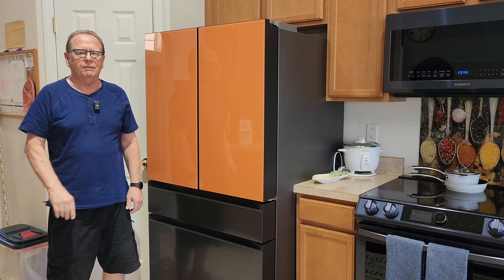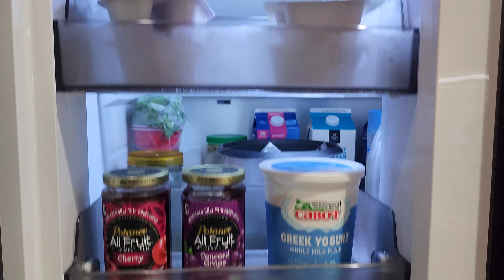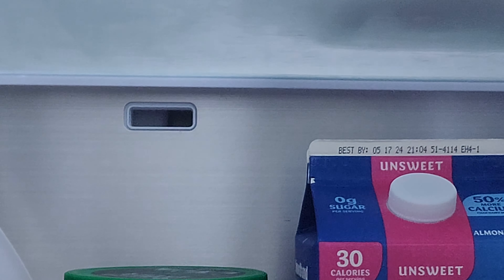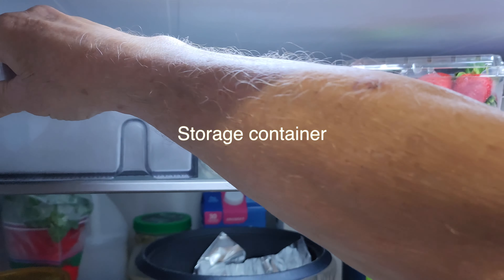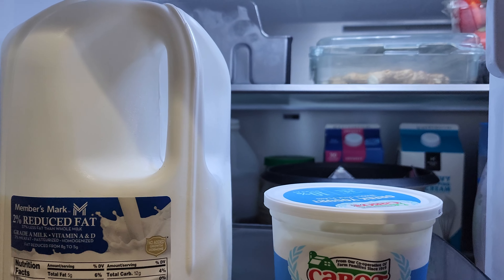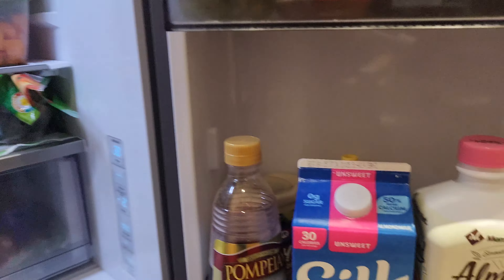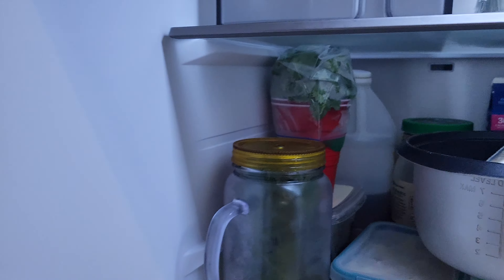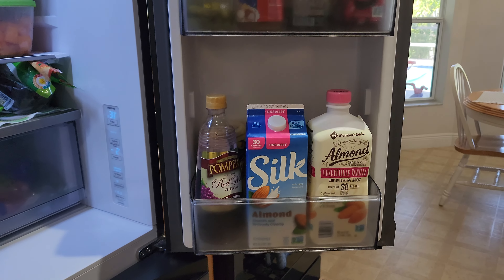Bespoke, PUT YOUR MILK HERE!!!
This is a quick tip to reposition your bespoke shelfs to get a better chill on your gallon of milk containers. This straight flow from the vent seems to chill the milk better, ( my own experience, yours may be different).